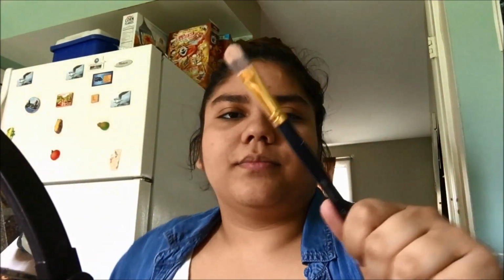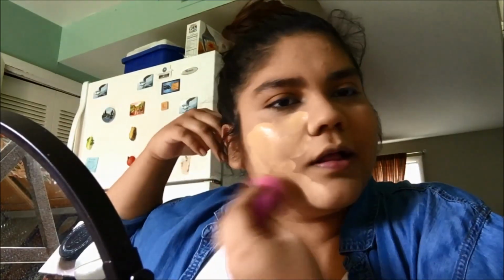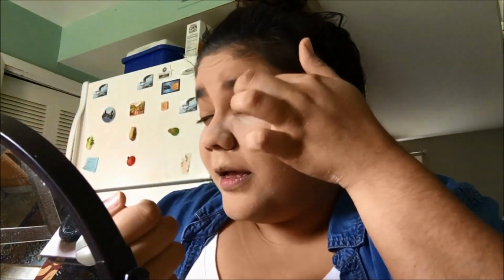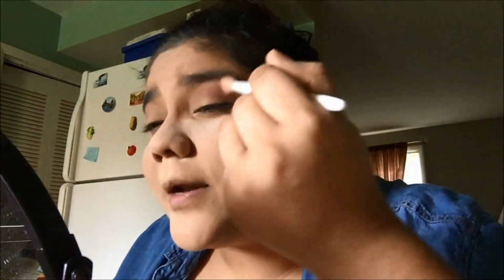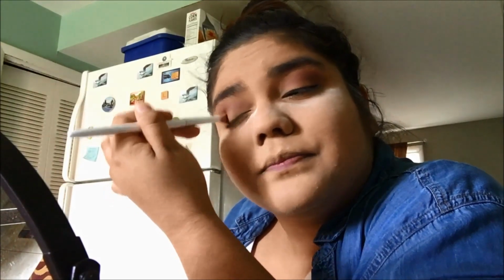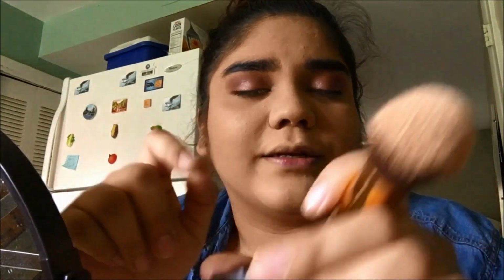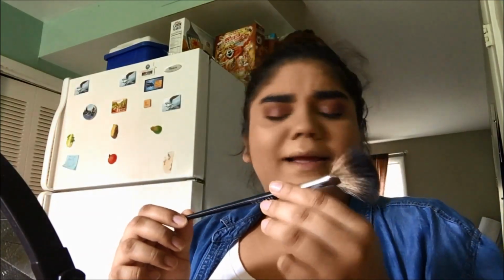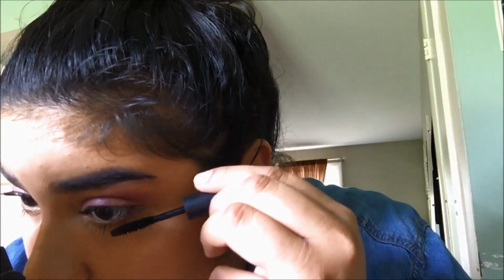Not A Makeup Tutorial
Thanks for watching, means a lot! keep in mind I'm in no way shape or form an expert in makeup (clearly) I'm just in love with the art and I have so much fun when I get to play with makeup!!
PS. sorry this video looks very dark and orangy??? while editing it looked normal idk what happened..
PRODUCTS MENTIONED
PRIMERS:
1. benefit POREfessional
L'Oreal Studio Secrets Professional Magic Perfecting Base Face Primer
CONCEALING AND CONTOURING PALETTE:
L'Oréal Paris Infallible Total Cover Concealing and Contour Kit
FOUNDATION:
Fenty Beauty By Rihanna Pro Filt'r Soft Matte Longwear Foundation
CONCEALERS:
1. Tarte Shape Tape
2. Wet n Wild Photofocus Concealer
SETTING POWDER:
Coty Airspun Translucent Extra Coverage Loose Face Powder
EYESHADOW PRIMER:
Wet n Wild Photofocus Eyeshadow Primer
EYESHADOW PALETTES:
1. Anastasia Beverly Hills Modern Renaissance
2. Anastasia Beverly Hills Subculture
3. ColourPop Super Shock Shadow Shade "Party of Five" couldn't find it!
EYEBROW PRODUCT:
1. Revlon ColorStay Brow Pencil
BRONZER/CONTOUR:
1. Physicians Formula Murumuru Butter Butter Bronzer
2. TOO FACED Chocolate Soleil Matte Bronzer
BLUSH:
TARTE Amazonian Clay 12-Hour Blush
HIGHLIGHTER-:
1. Anastasia Beverly Hills Liquid Glow Highlighter
2. ABH Glow kit in colab with Nicole Guerriero was limited edition, sorry!
SETTING SPRAYS:
1. Milani Make It Last Setting Spray-Prime + Correct + Set-Make It Last
2. Urban Decay All Nighter
MASCARA:
L'Oreal Paris Voluminous Lash Paradise Waterproof Mascara
LIPS:
BRUSHES/ TOOLS:
1. Bh Cosmetic set (a couple of the brushes were used from this set)
2. The fan brush (pink) was from this set
3. Sephora Pro Highlighting Fan Brush
4. Elf Powder brush
4. L'Oreal Infallible Sponge
5. Real Techniques Sponge
6. Wet n Wild eyeshadow brushes
SOCIALS